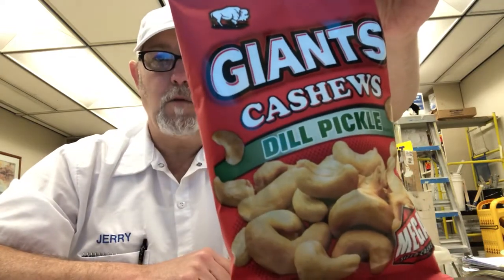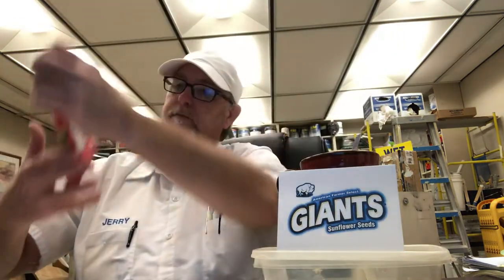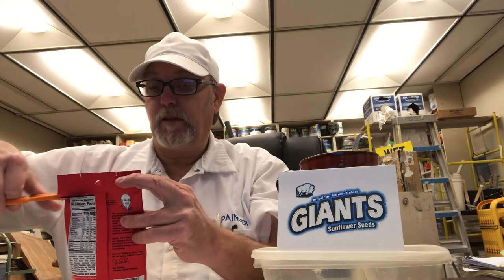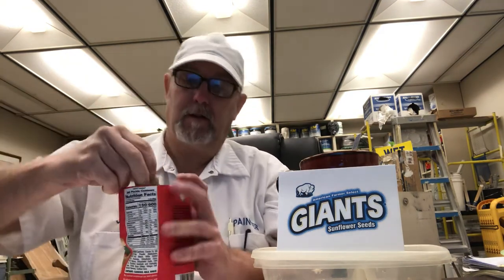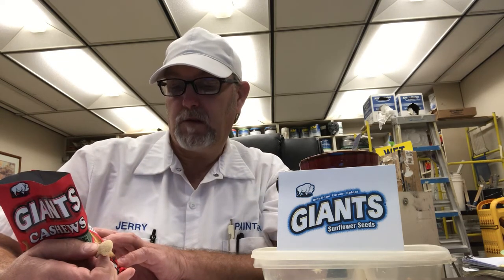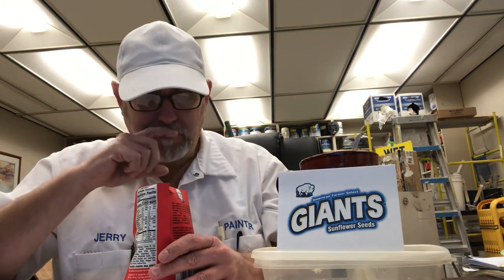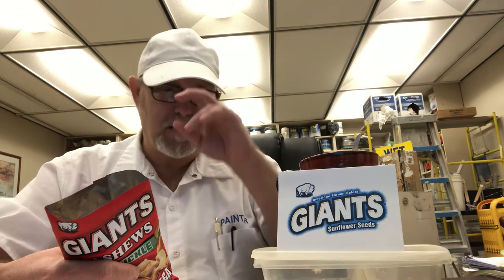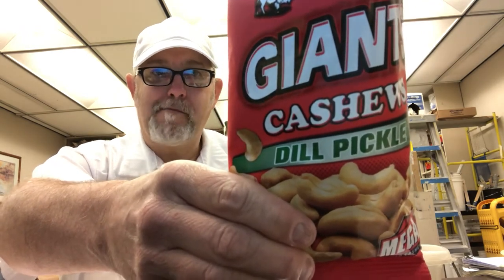Giants Dill Pickle Flavored Cashews # The Beer Review Guy